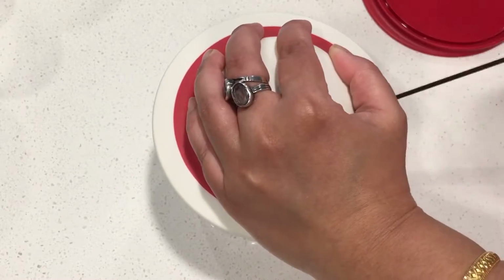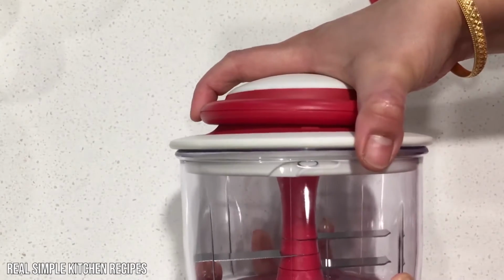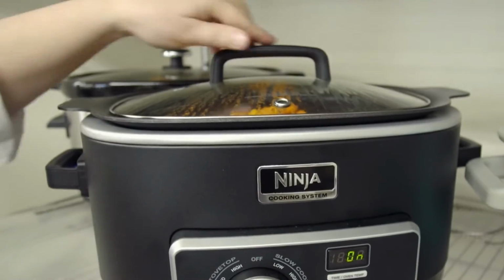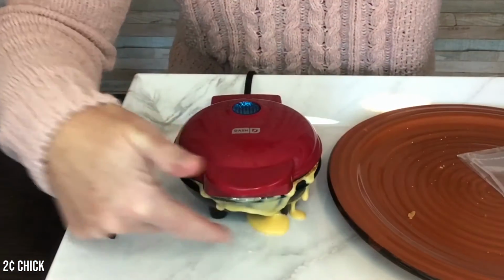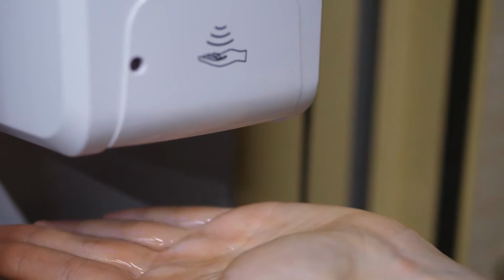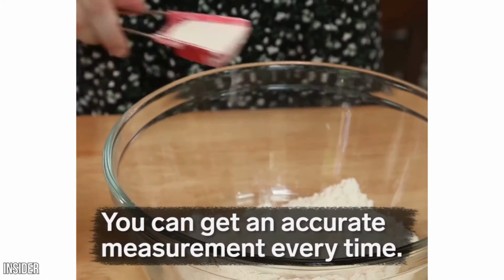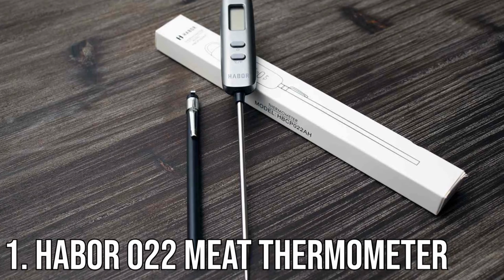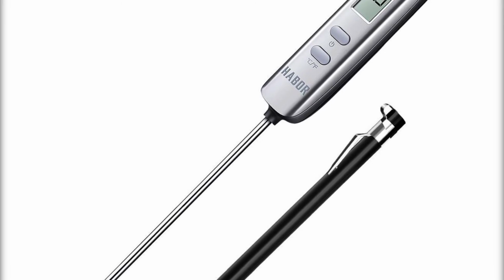10 Amazing Kitchen Gadgets You Need To Buy Now/ Gadgets World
Today's video is about 10 Amazing Kitchen Gadgets You Need To Buy Now.

10 Amazing new kitchen gadgets you can buy to save your cooking time and prepare better in this modern era! Here’s our video where we’ve talked about the 10 amazing new kitchen gadgets you can buy, that you should check out!

Gadgets World shows new gadgets or the latest gadgets you can buy online. It shows cool gadgets on Amazon and smart appliances gadgets for every home. This includes room gadgets and kitchen gadgets, cheap gadgets under $50, and gadgets under $100 as well.